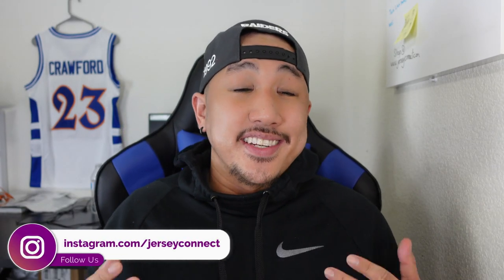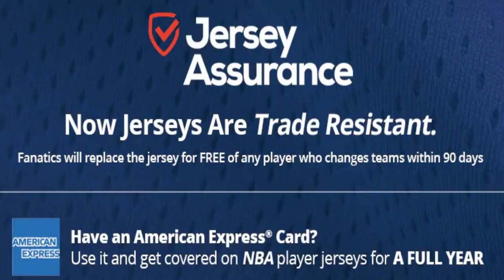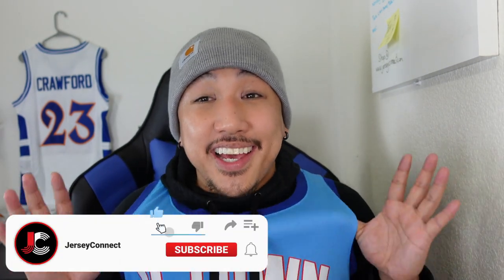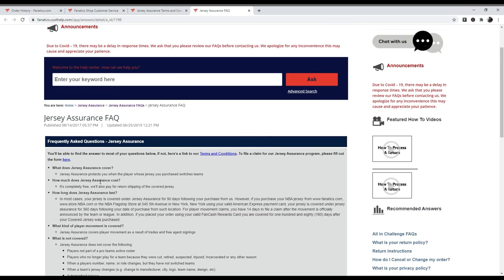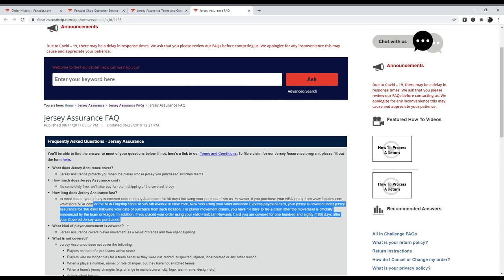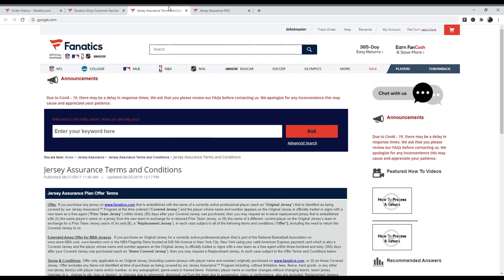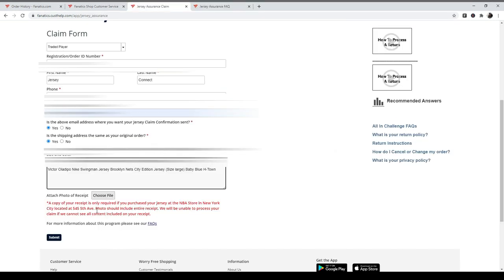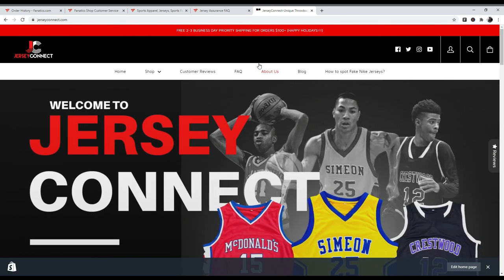James Harden Houston Rockets NBA Swingman Jersey/ What is Fanatics Jersey Assurance?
We get a little look into the new James Harden Houston Rockets Swingman Jersey and then we get terrible news.  Harden gets traded midway of making our video so we turn this into a new video.  Fanatics has a Jersey Assurance program which helps people get their outdated jerseys replaced.  So we will file a claim and show you how this process works.

1. Here at JerseyConnect, we want to take a closer look at new NBA jerseys.  It is so hard to see the details when looking for jerseys online, especially when stores use stock photos or 3D renderings.  We aim to help sports fans by taking a close look at these new jerseys and help them decide if they want to buy or pass on a jersey.

Interested in this jersey or want to see all the new NBA jerseys for the upcoming season? Shop at Fanatics!! They are official partner of the NBA, MLB,NFL,NHL ect.

2. We want to educate sports fans about Fake NBA jerseys and help avoid the headache of dealing with scammers.  We want to deliver insightful information so that you can make an informed decision the next time you buy a jersey online.

3. We also recreate high school jerseys of your favourite NBA players.
We ship from CA and orders ship out the next business day.  (Delivered within 2-4 Business days)

JerseyConnect is Top-Rated Seller on Ebay.  Our Ebay store has some of the jerseys we purchase for unboxing videos and genuine vintage NBA jerseys that we’ve collected throughout the years.
Ebay Store